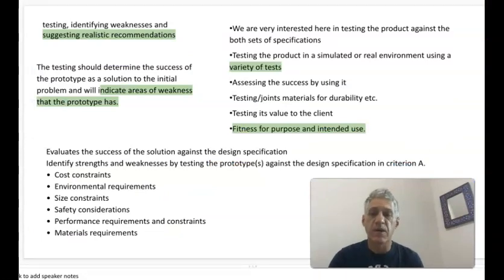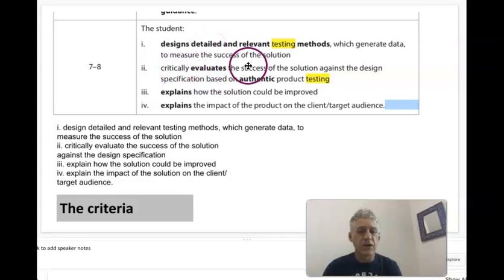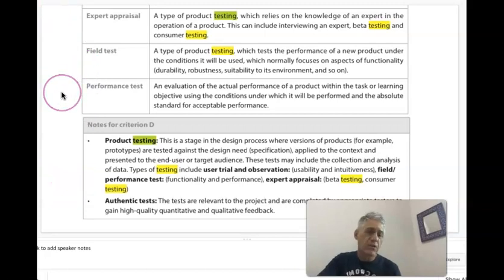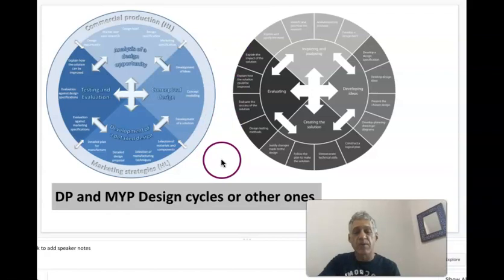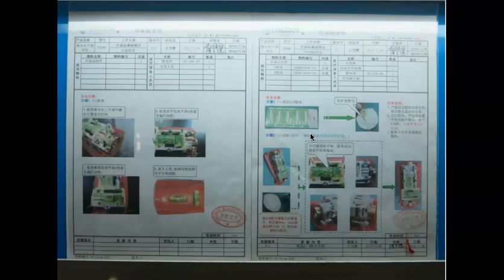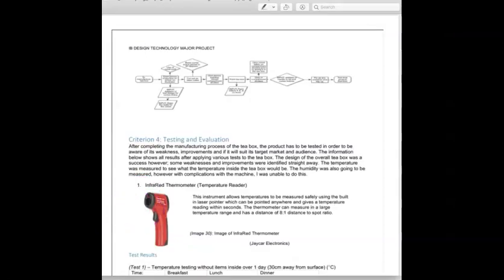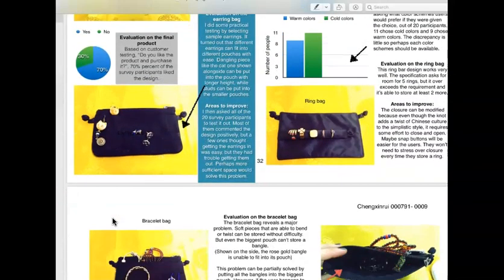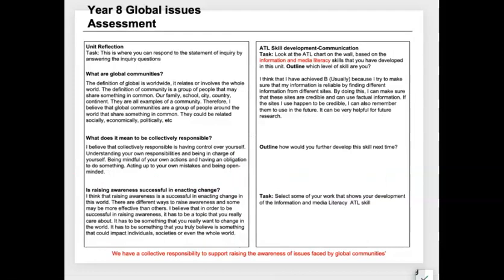Testing and evaluation tutorial